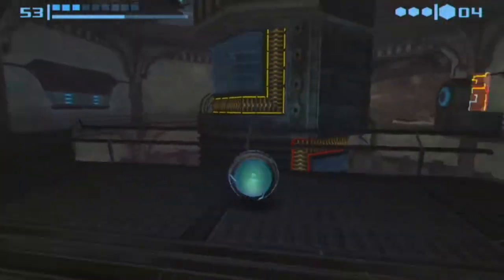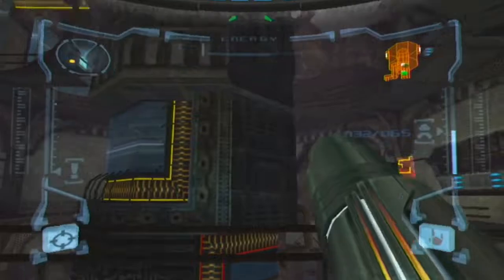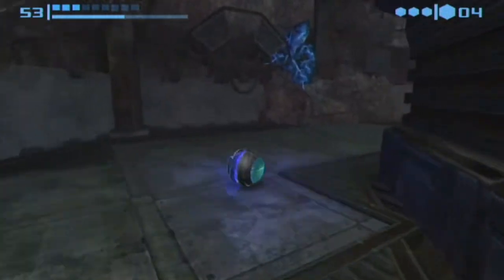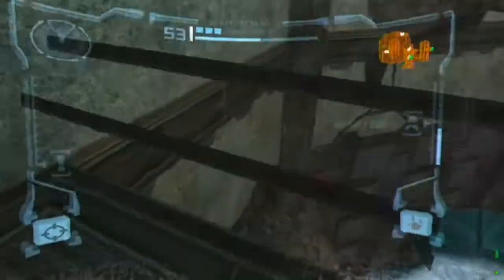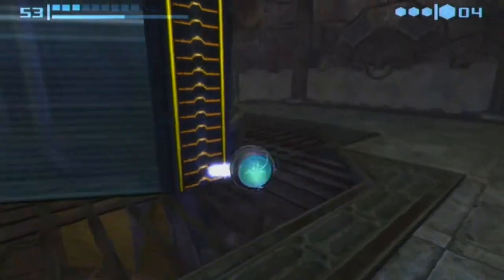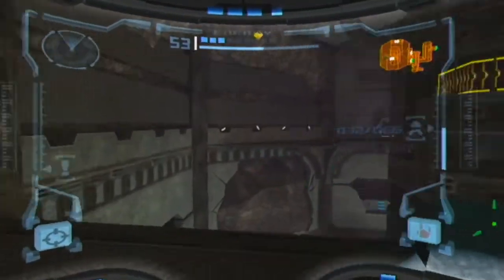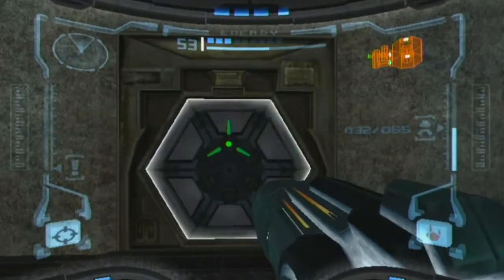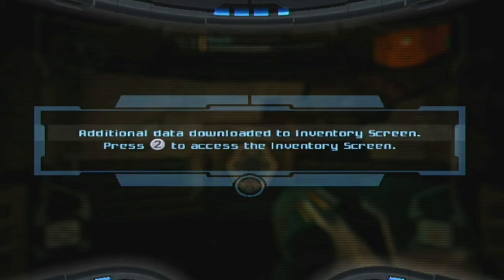Metroid Prime Part 36 / The crane game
We return to the mines and follow the path to our next item. This will bring us back to the main room and the huge crane. Sometimes the dumb runs deep with me.